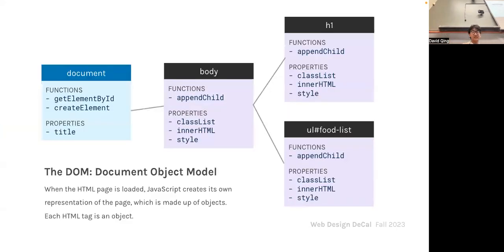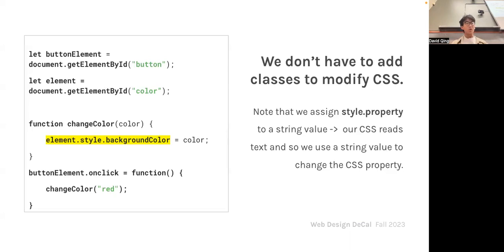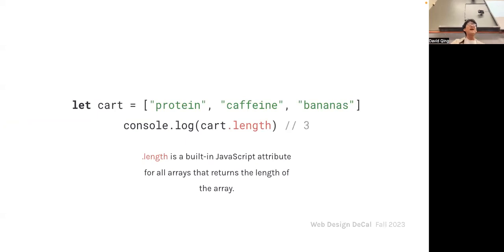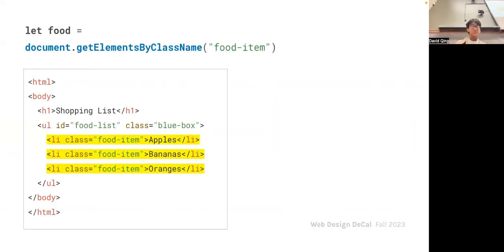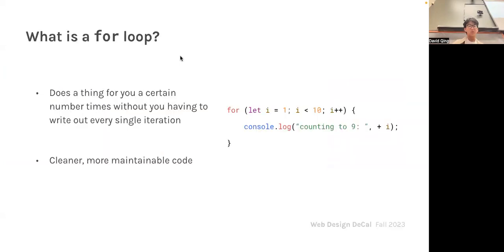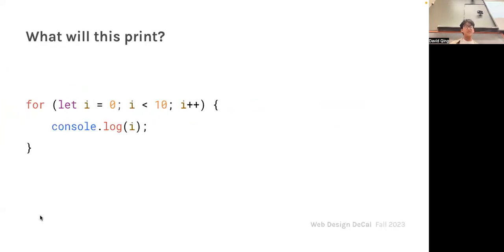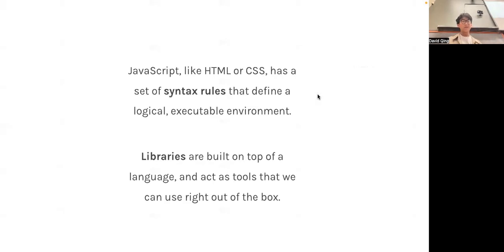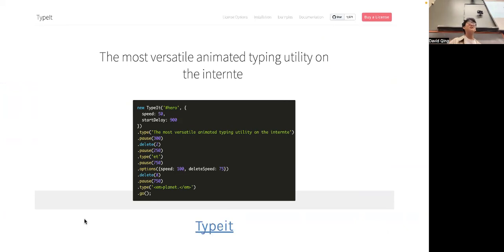Lecture 11 Programming: Loops, Arrays, and Libraries